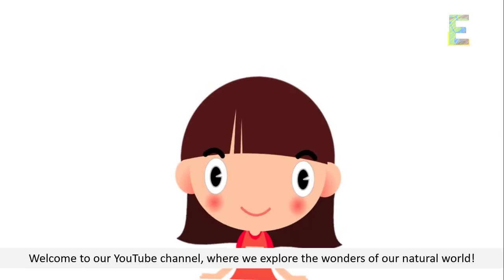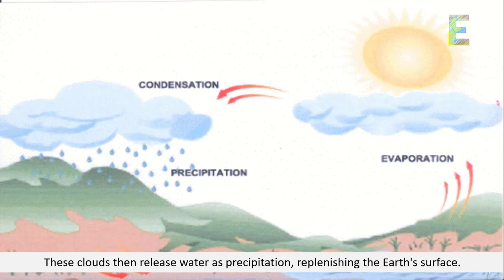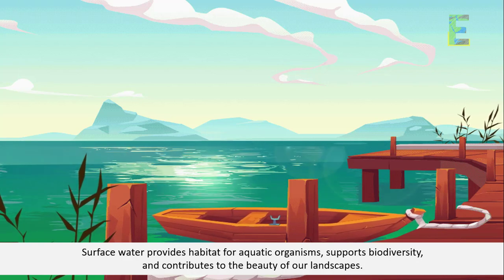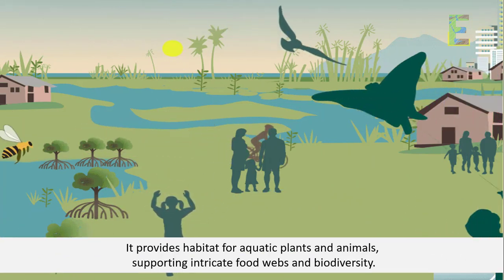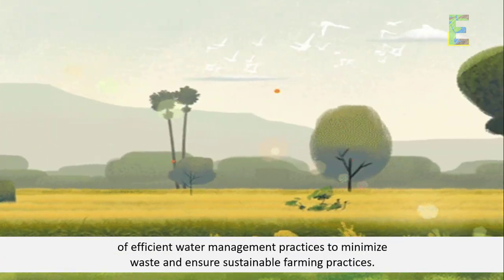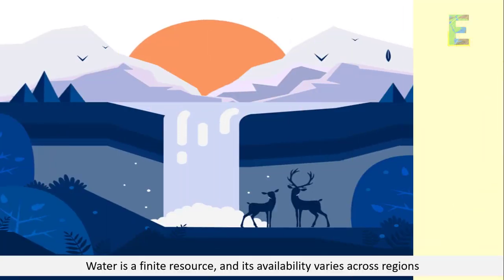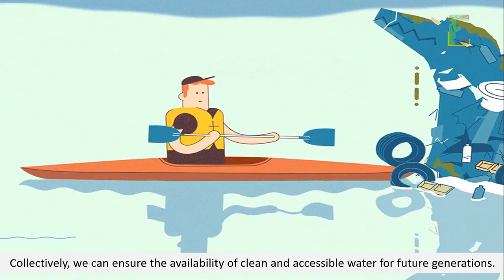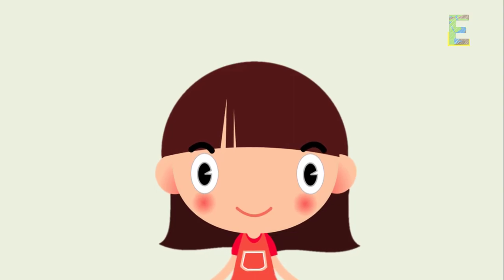Water Sources and It's Importance | Animation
This video explains "Water Sources and It's Importance" in a fun and easy way.